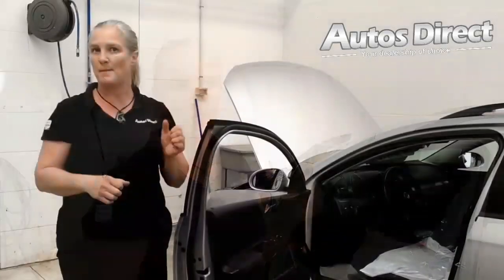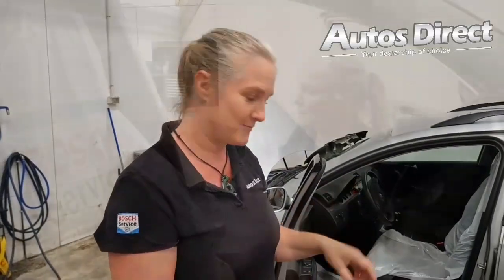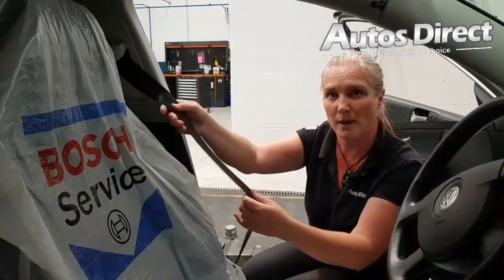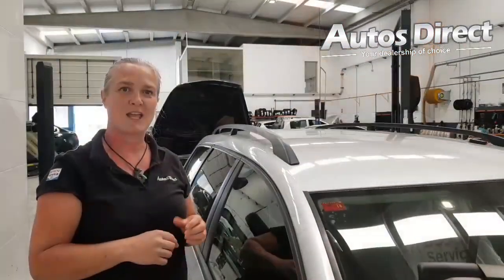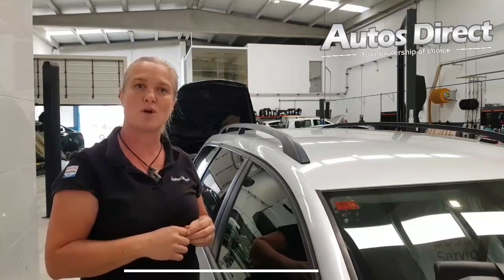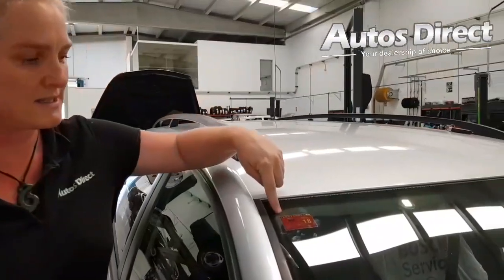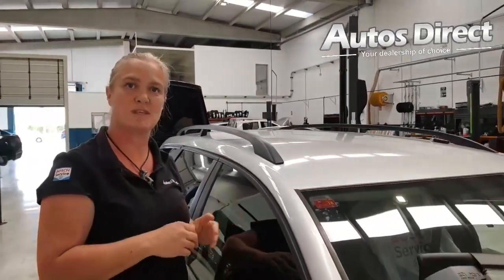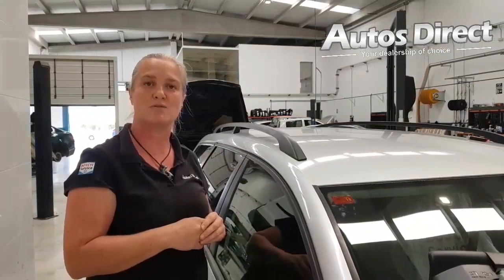Seat Belt Check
Our friends at Autos Direct show you how to check your seat belts, especially useful before the ITV inspection, but something you should do on a regular basis anyway.